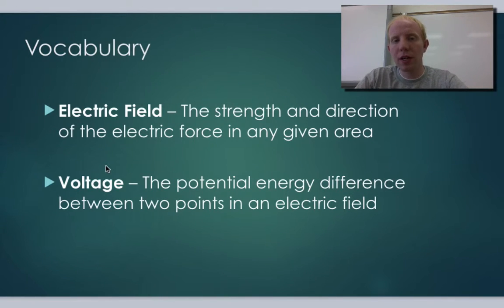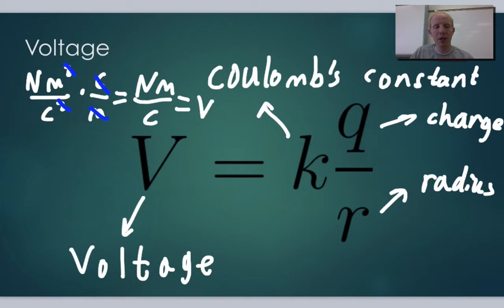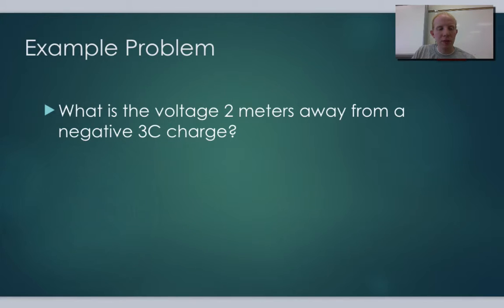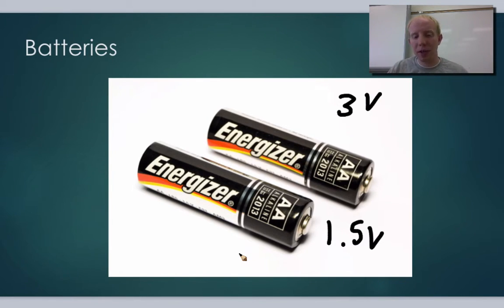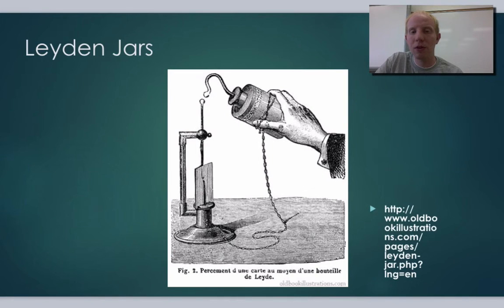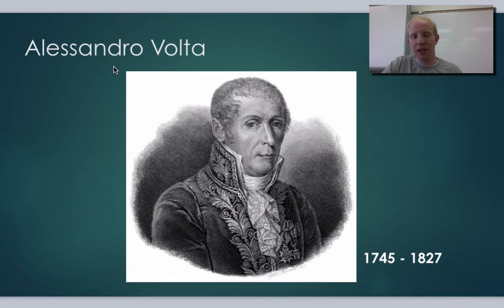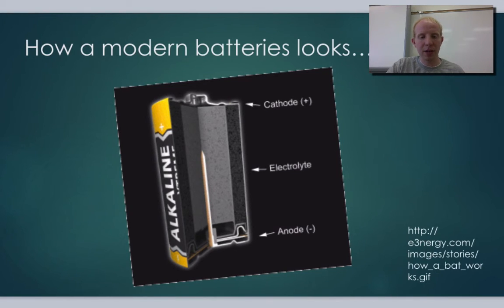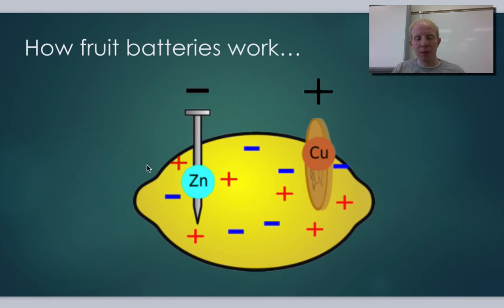Physics 10.3 Voltage and Batteries